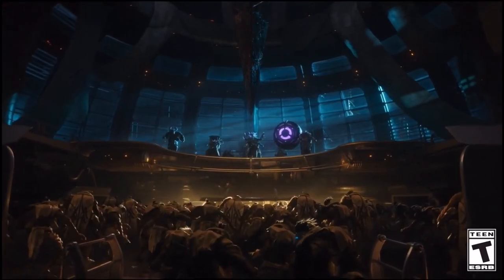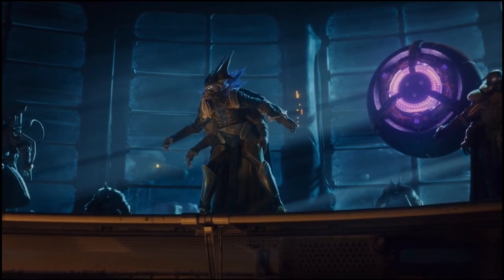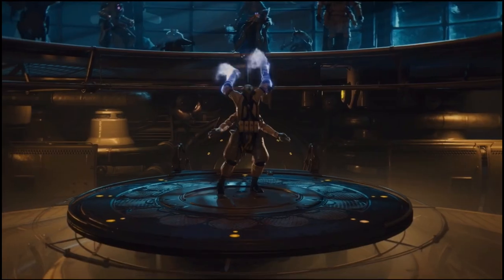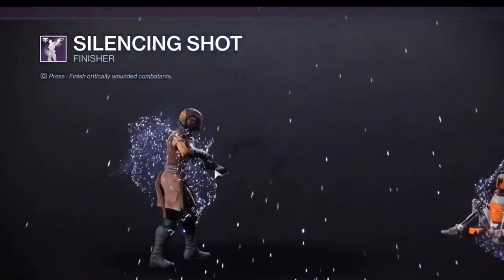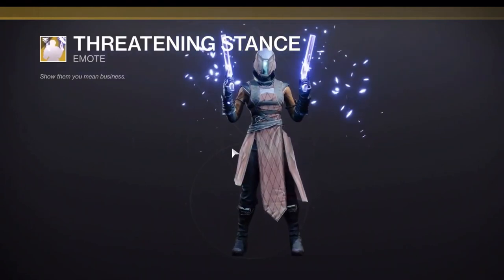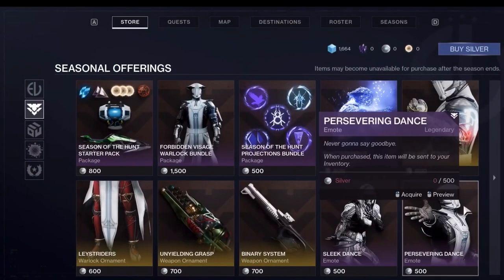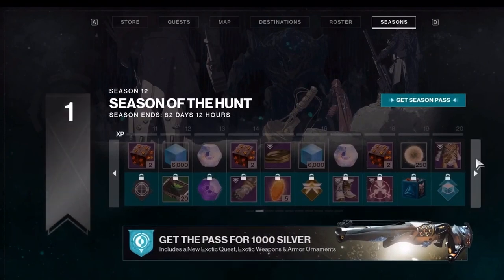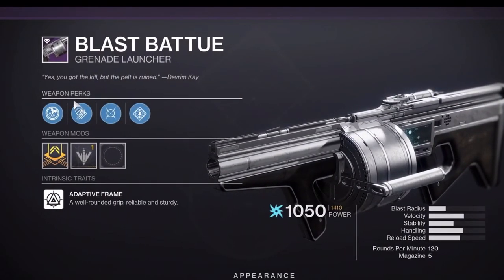Destiny 2 |HOW TO GET THE NEW ADORED SNIPER ! FAST EASY GUIDE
Hey guys what is up In this video I’m going to be telling you guys how to get the adored sniper rifle in destiny 2 hope you enjoy.

Just ignore these tags

Destiny 2 Fast Easy Exotic engram prime engram farm